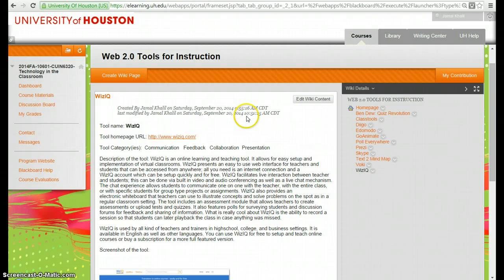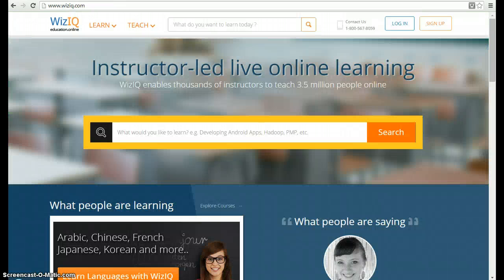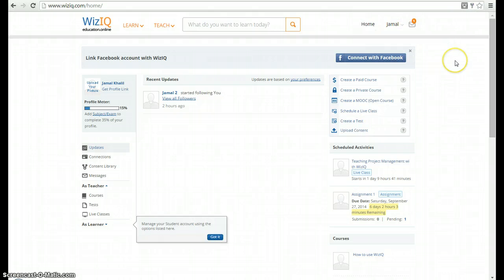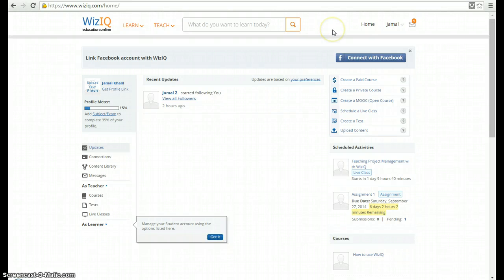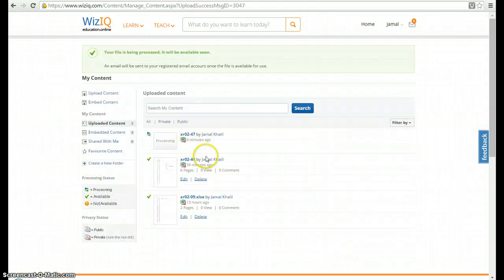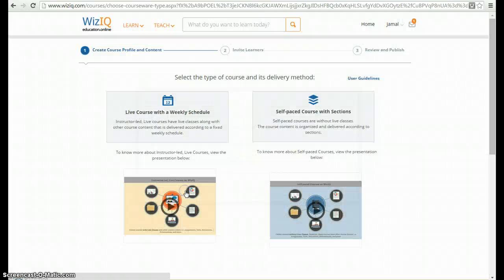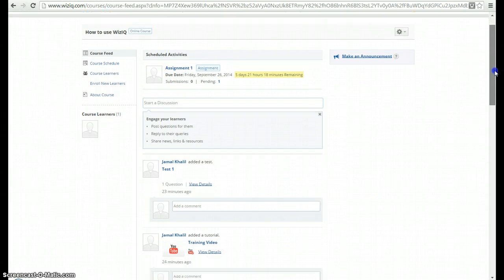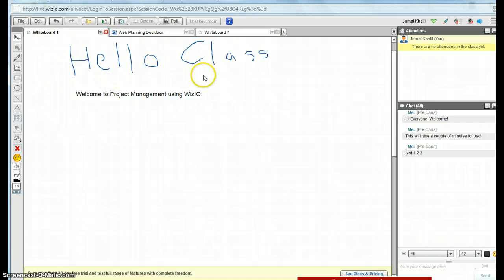Jamal's WizIQ Screencast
A screencast illustration of important features of WizIQ. In partial fullfillment of an UH CUIN assignment.